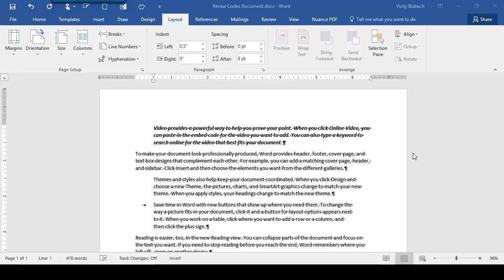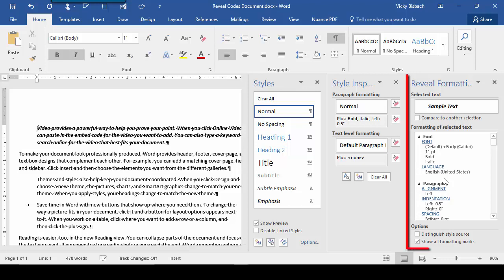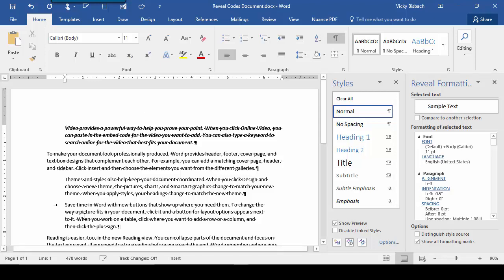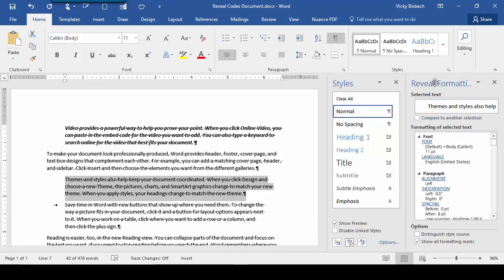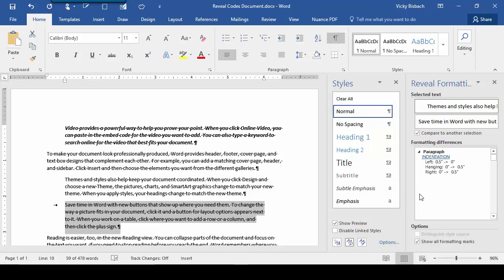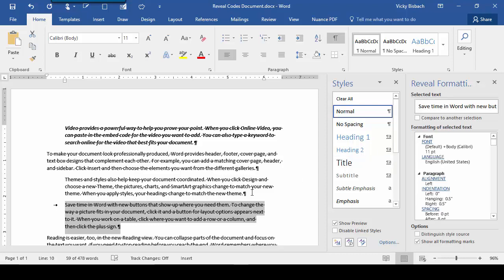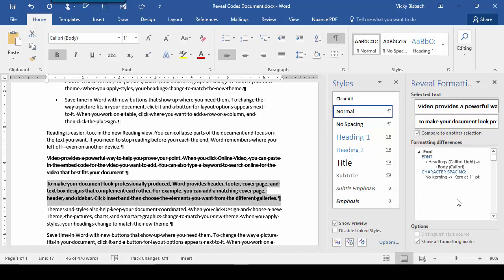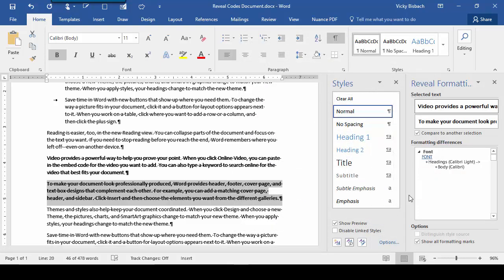Word 2016 Reveal Formatting Feature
Click on the link below for additional instructions --

• Reveal Formatting for Selected Text
• Compare Selected Text to Another Selection
• Troubleshoot Formatting and Styles